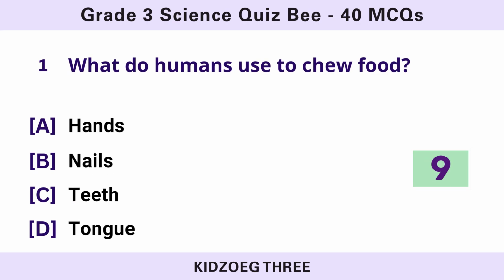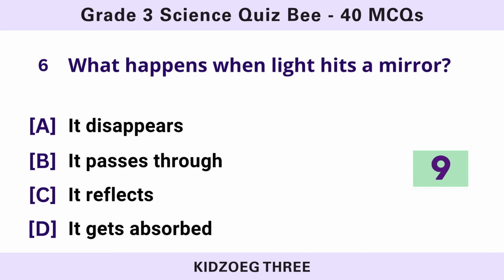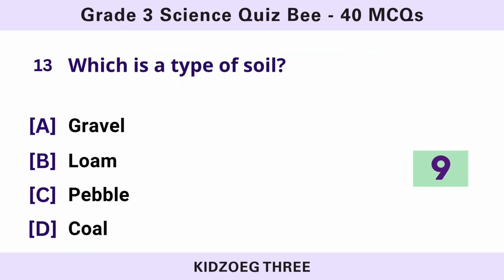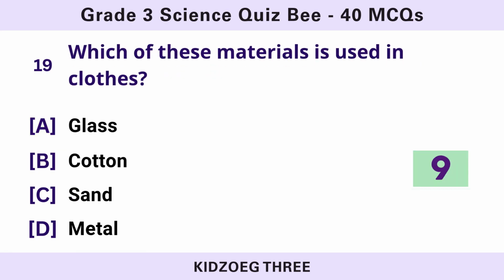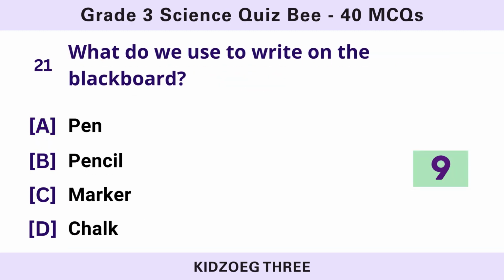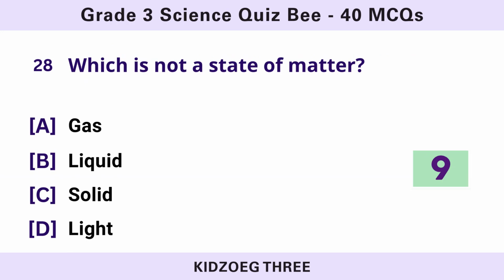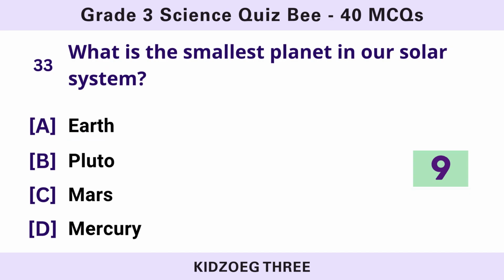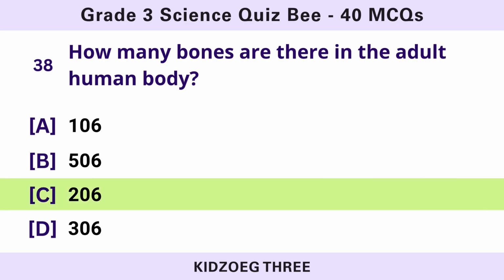Grade 3 Science Quiz Bee | 40 MCQs with Answers | Science Practice Test for Third Grade Students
Make science fun and engaging with this Grade 3 Science Quiz Bee! 🔬 This video features 40 multiple-choice questions (MCQs) with answers, designed to help third grade students strengthen their understanding of basic science concepts.

Perfect for students, parents, and teachers, this quiz improves knowledge, boosts confidence, and enhances thinking skills. Ideal for classroom practice, homework, revision, and quiz competitions. Watch, answer, and learn step by step!